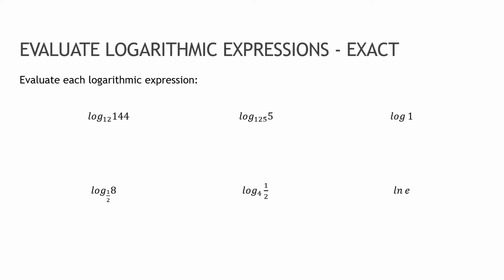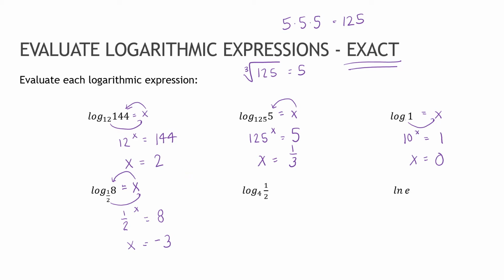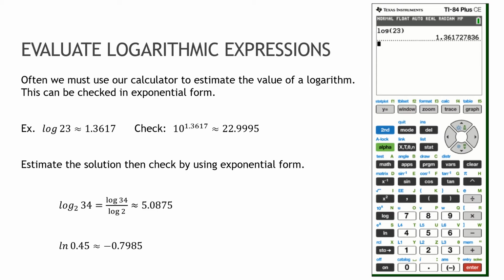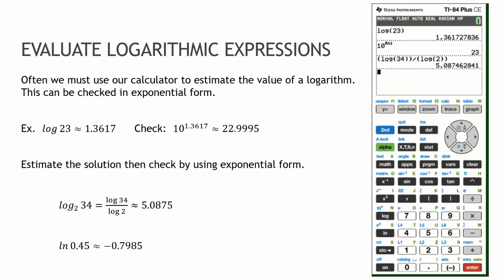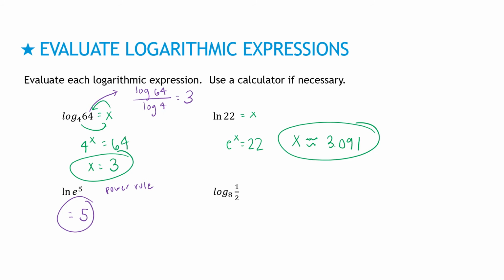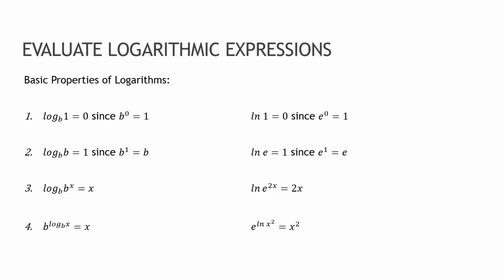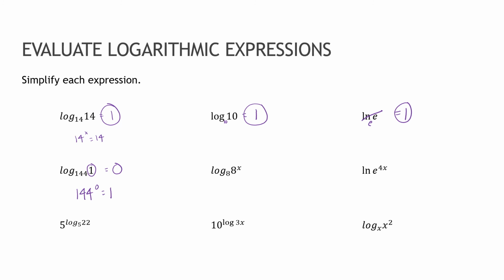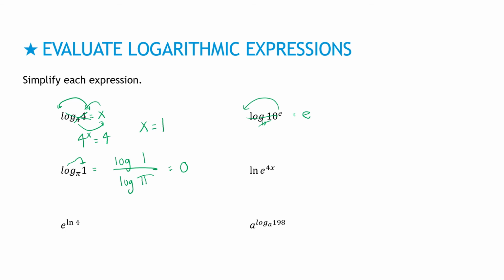Evaluate Logarithmic Expressions (4.3.2)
Algebra II / College Algebra — Evaluate Logarithmic Expressions